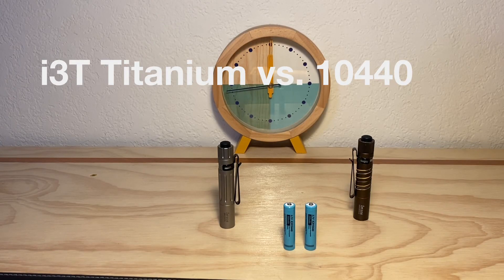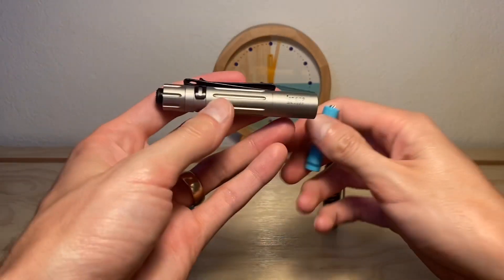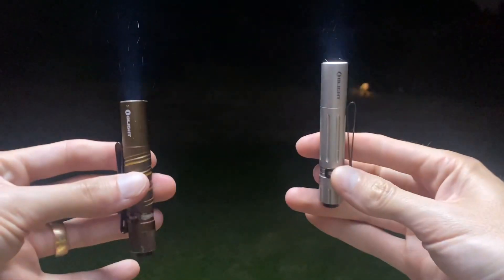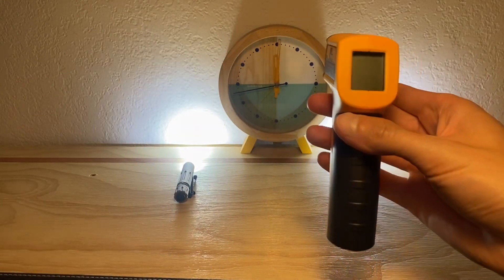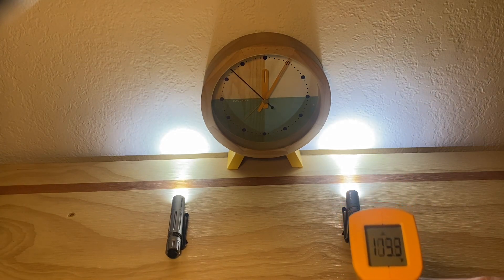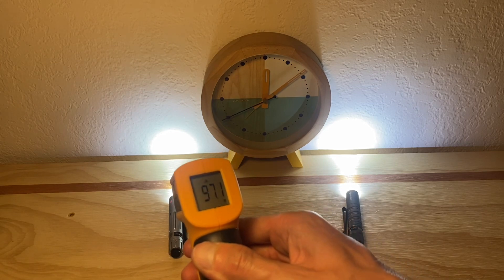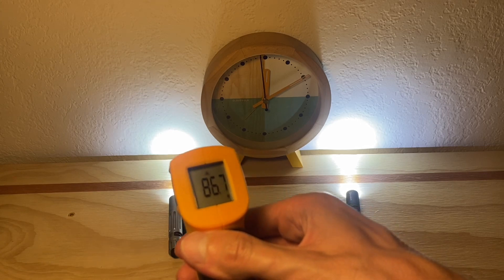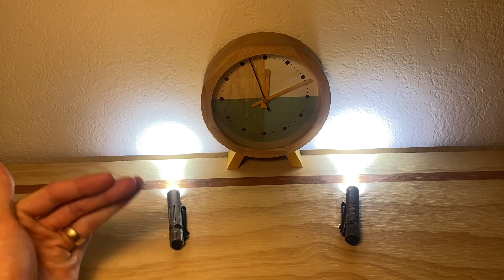Titanium Olight i3T vs. 10440 - Will it survive? Thrive??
In this video we test the heat and output of the Olight i3T in titanium to see how it handles 10440 lithium rechargeable cells. Will these batteries melt the lens? Burn out the LED?

PK Cell 10440s

Got Mail?
Pardon My English
941 West I35 Frontage Rd Ste. 116 # 223